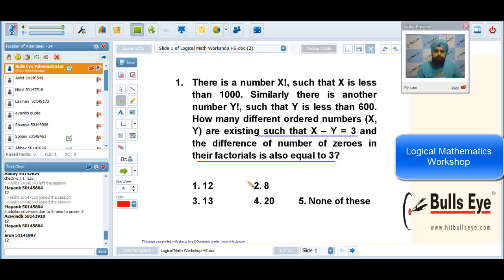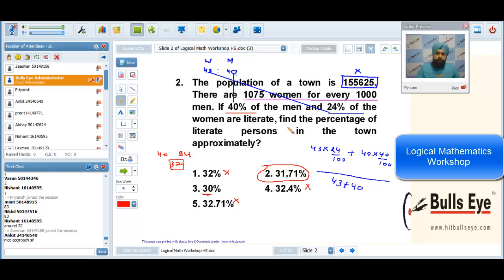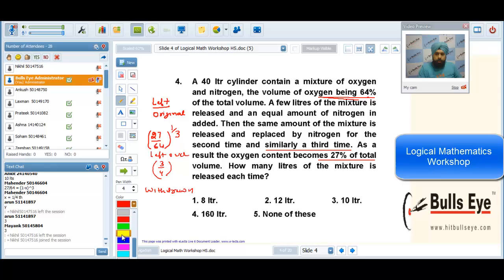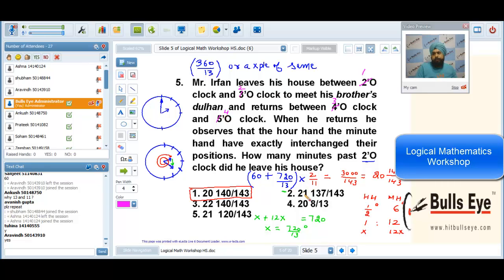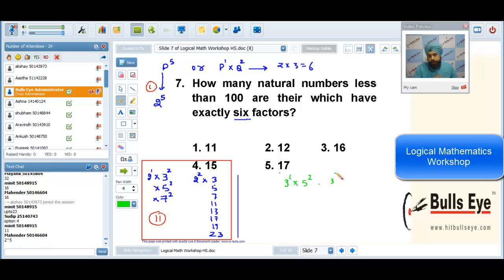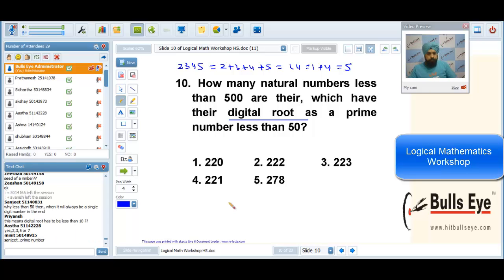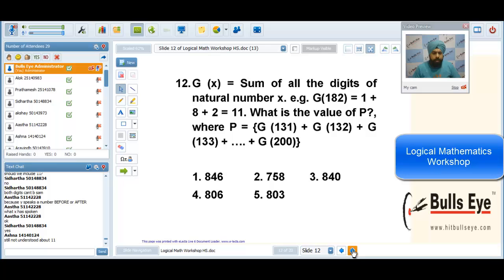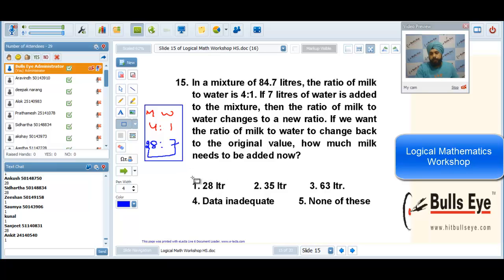Logical Mathematics Workshop HS